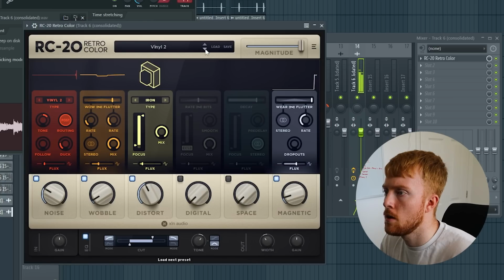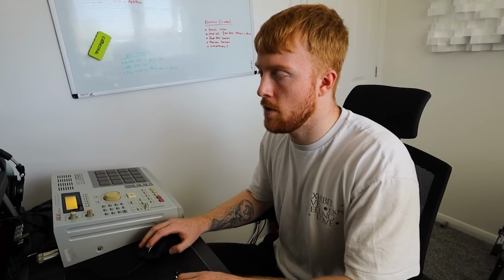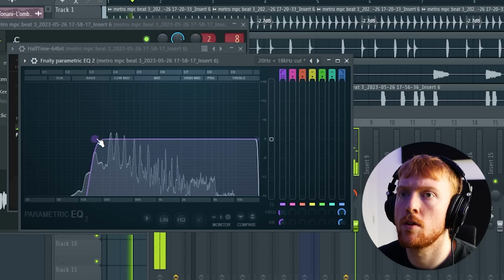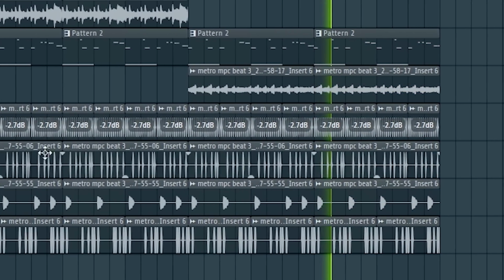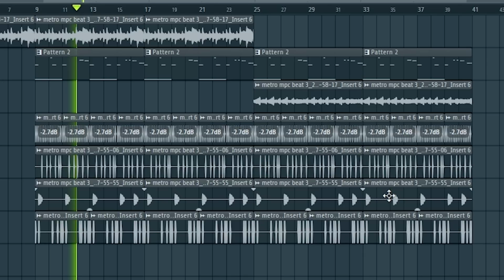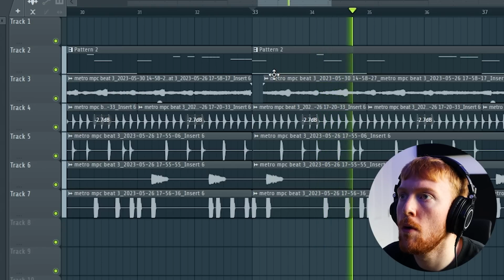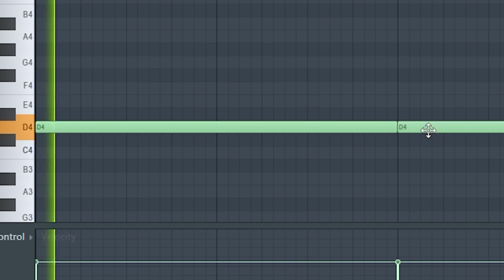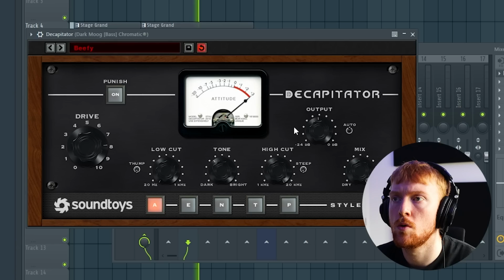This is Responsible For Metro Boomins CRAZY Beats...